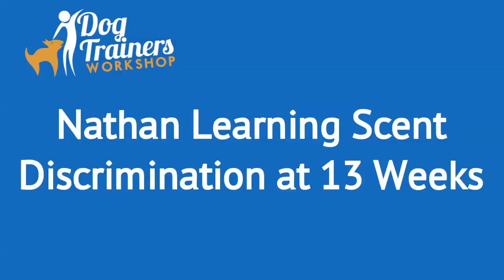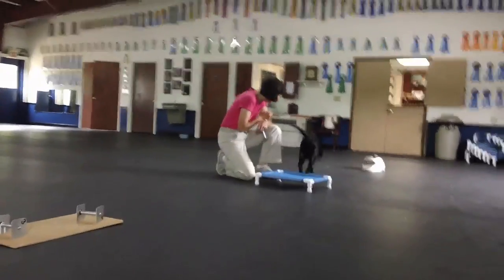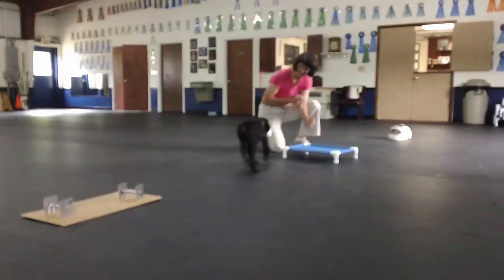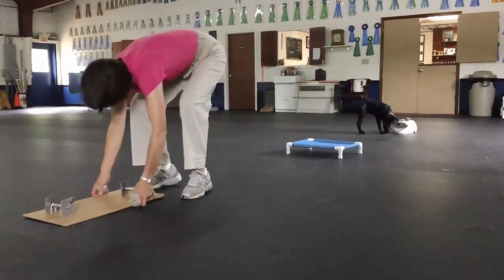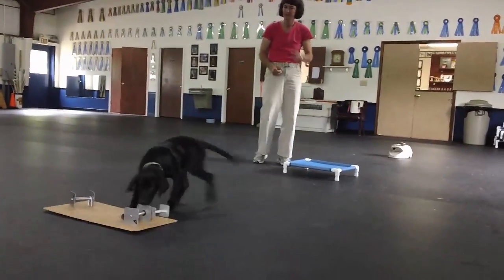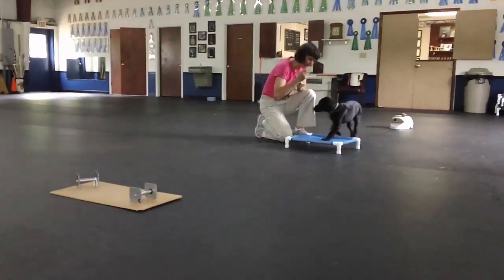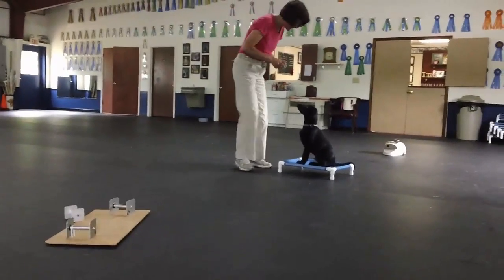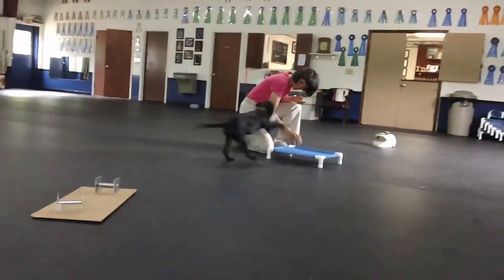Nathan Starts Scent Discrimination: Step 2